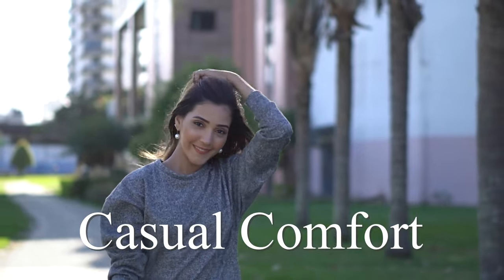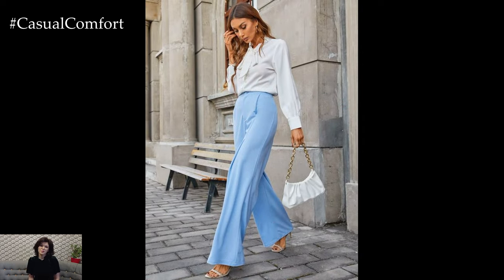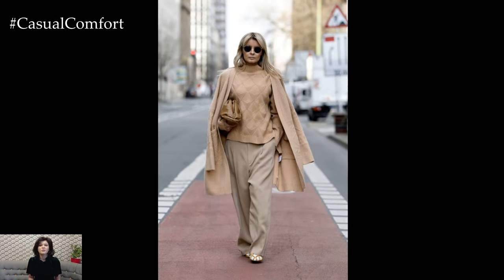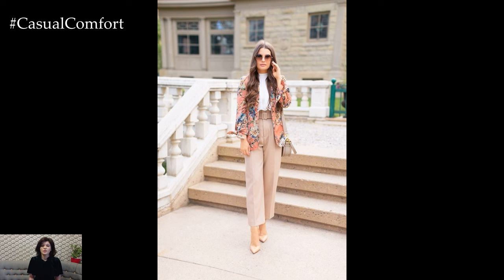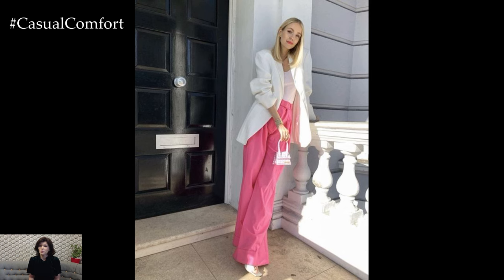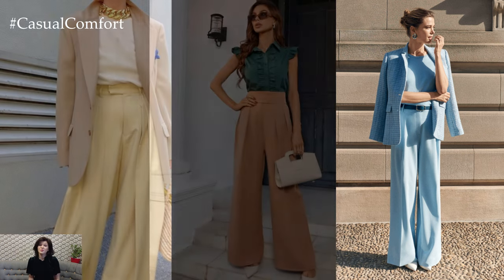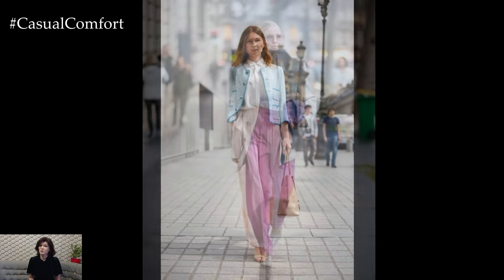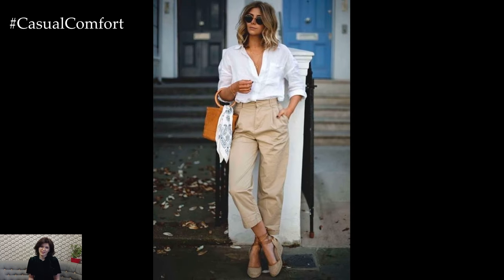Spring Elegant Pants Outfit Ideas | Elevate Your Wardrobe with Sophisticated Style | Trends 2024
Elevate your spring wardrobe with our elegant pants outfit ideas! In this video, we showcase stylish and sophisticated ways to incorporate elegant pants into your spring ensembles. From tailored trousers to flowing palazzos, discover how to create chic and polished looks that are perfect for any occasion. Whether you're dressing for a brunch date, a day at the office, or a night out on the town, our outfit inspiration will help you step into spring with confidence and style. Embrace the elegance of spring with our curated selection of timeless and versatile pants outfits.